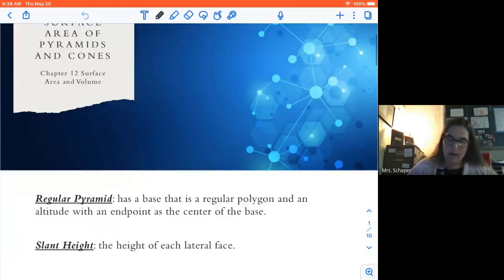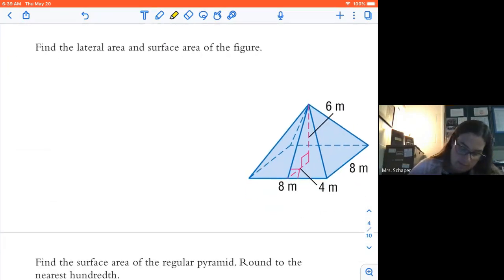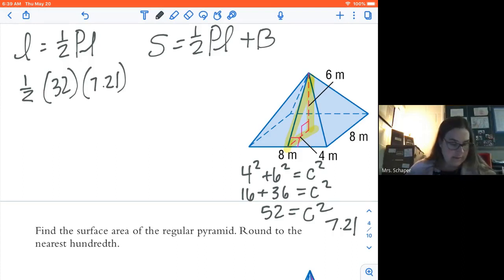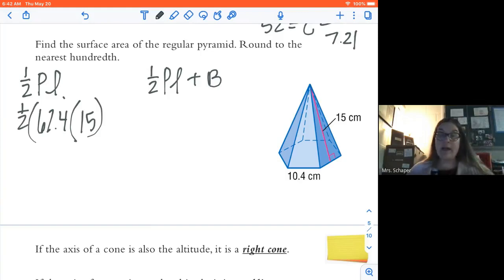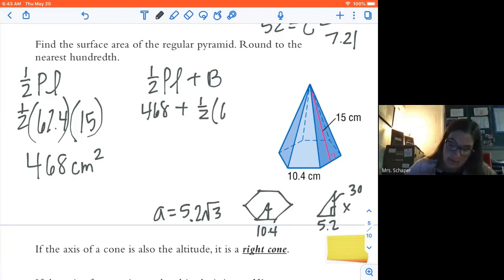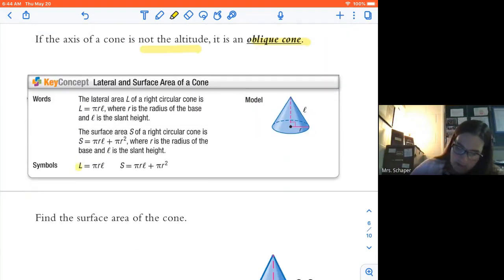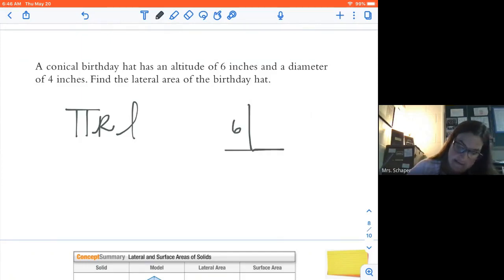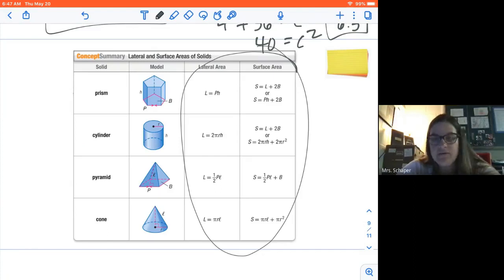2021_12-3 Surface Area of Cones and Pyramids. (1)